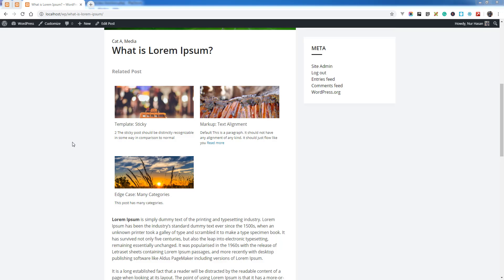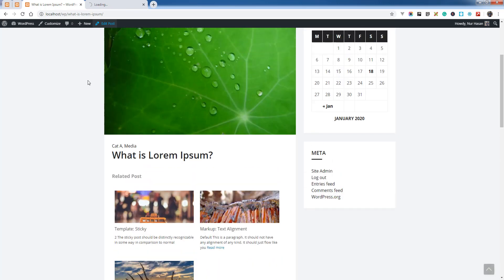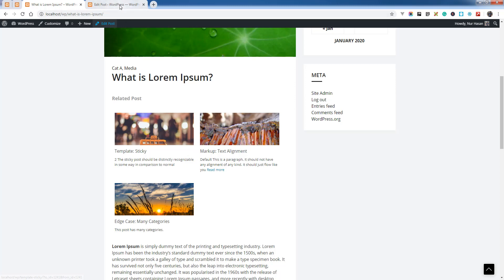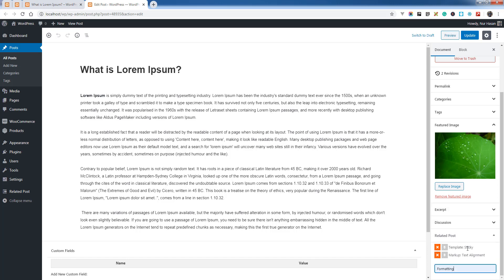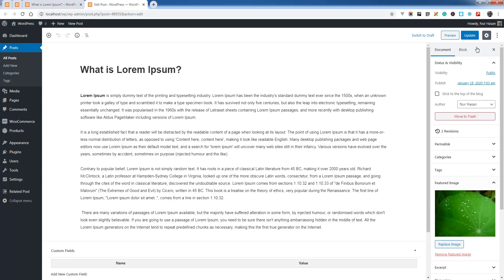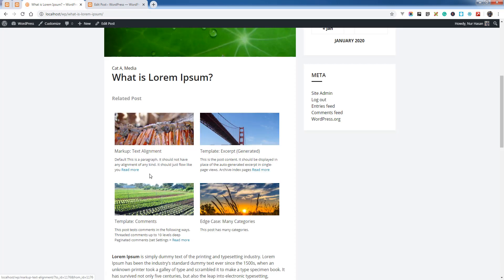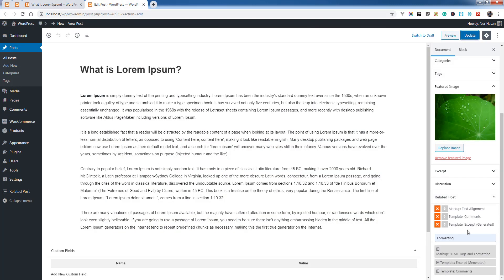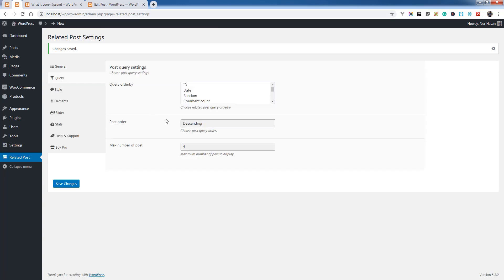related post manually selected post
Related Post plugin is one of the most powerful plugin to display related post under post content on single post or page or custom post types, its also support to display related post under excerpt on archive pages. you can conditionally choose to display related content under excerpt or content by archive pages like tag, category, date, author, search page and custom taxonomy pages.